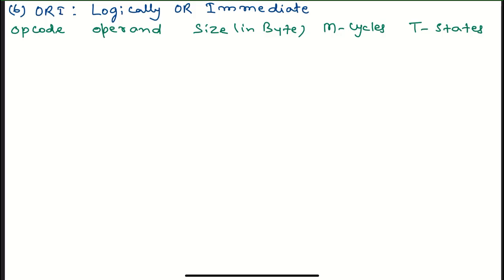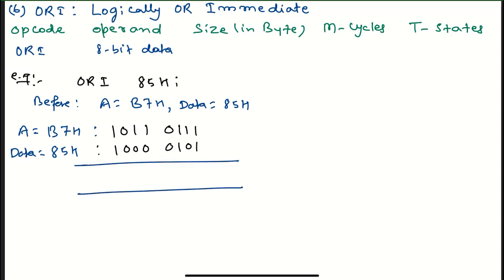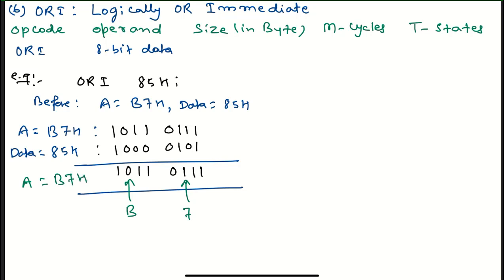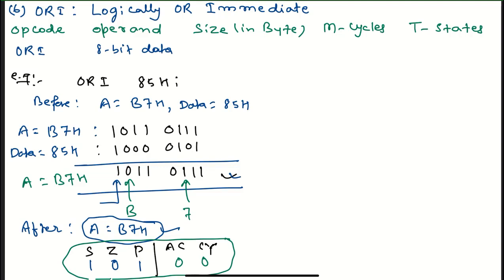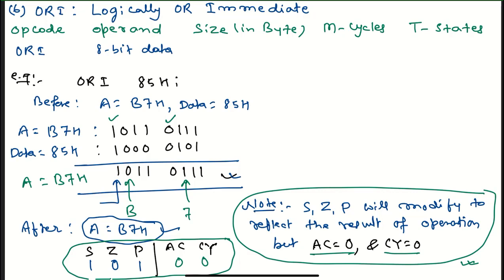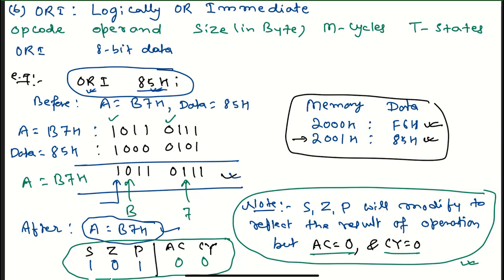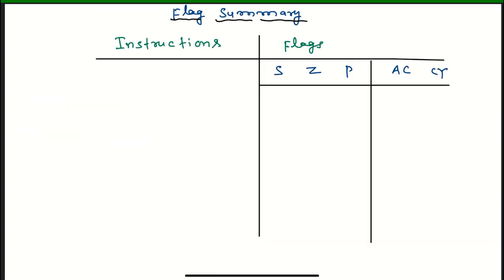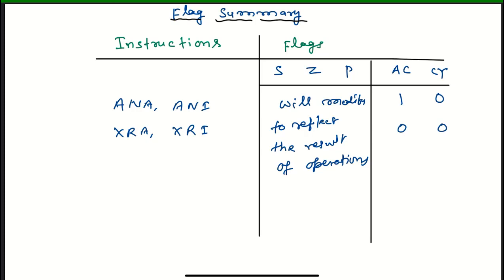Microprocessor-8085 | Logical Instructions-ORI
Dear Aspirants,
In this video you can find concept of Microprocessor 8085 Logical Instructions ORI. Our videos can help candidates to calculate their Ability before ESE Exam.